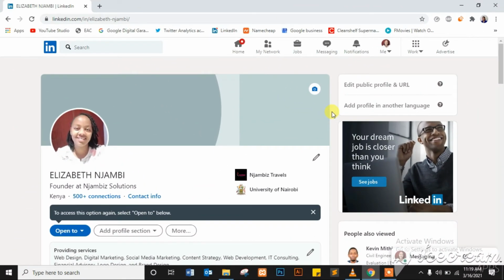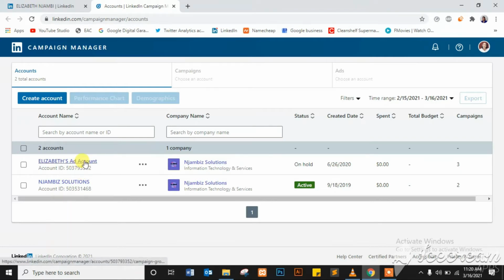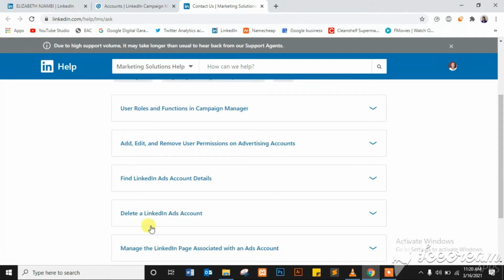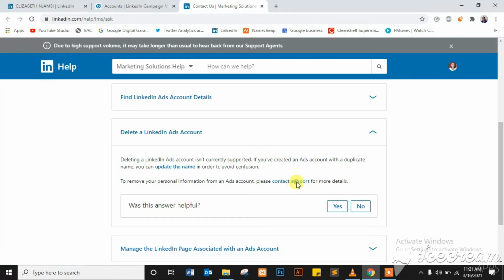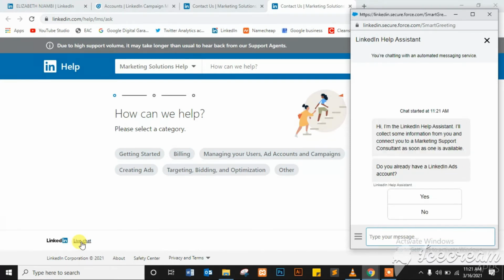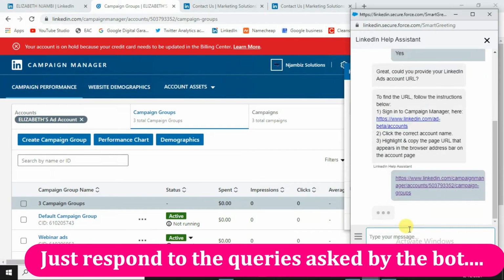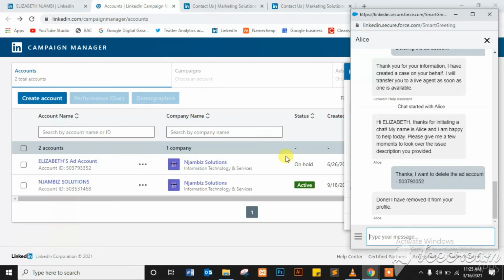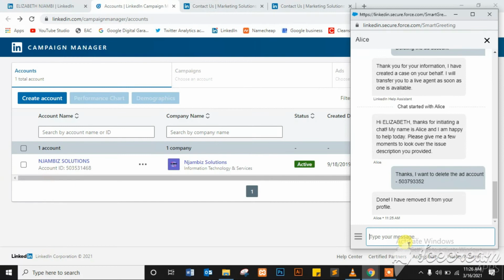Deleting a LinkedIn ad account in 2021 | LinkedIn marketing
In this video, we are going through how to delete a LinkedIn ad account in 2021. Hope you will find the video informative and helpful.

2. Mpesa Till - 592188